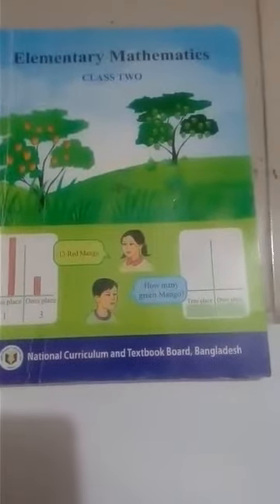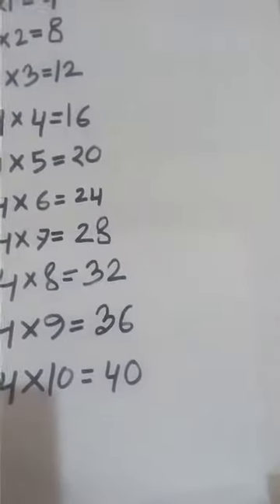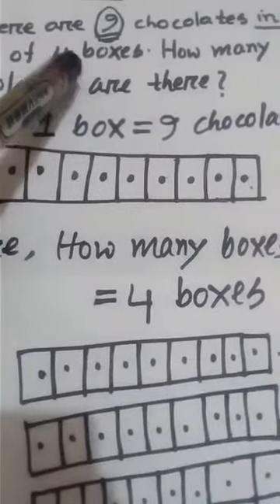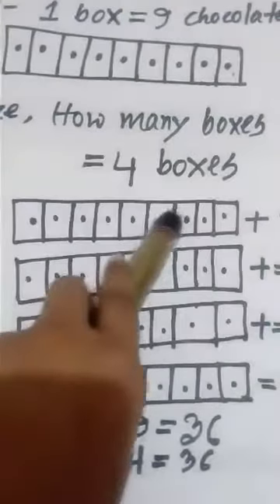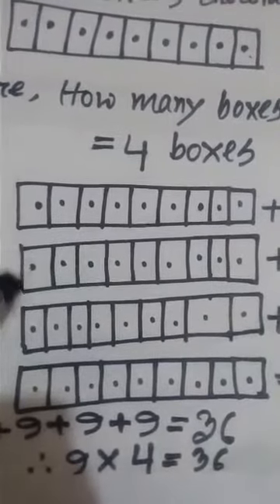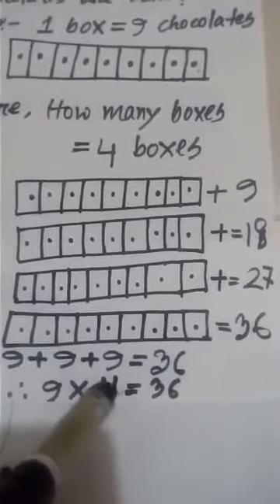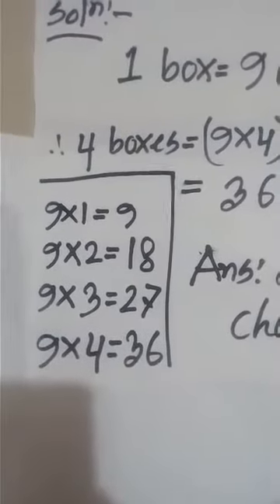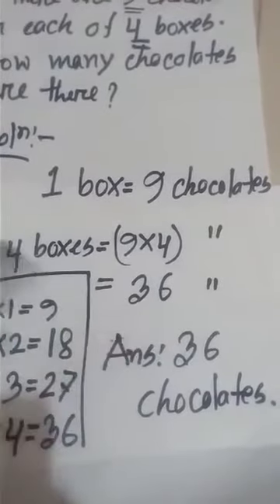video 1 class 2 multiplication date 14 06